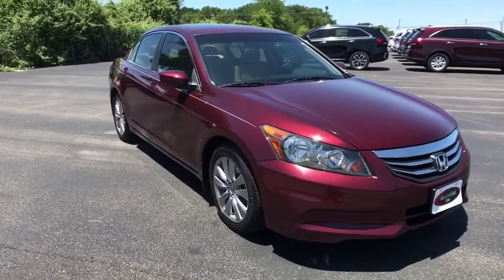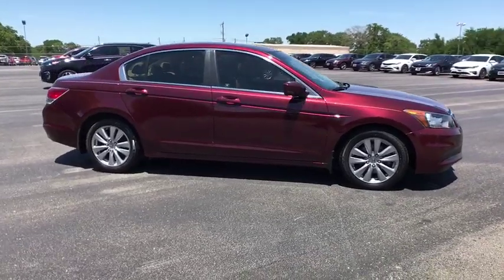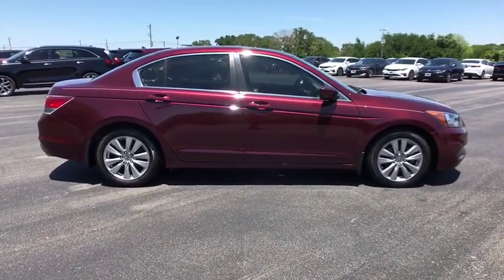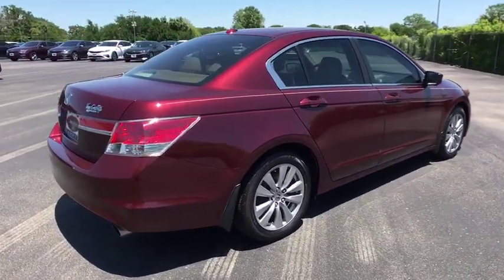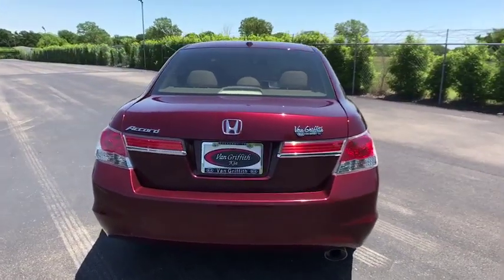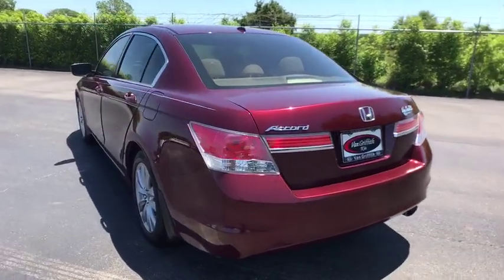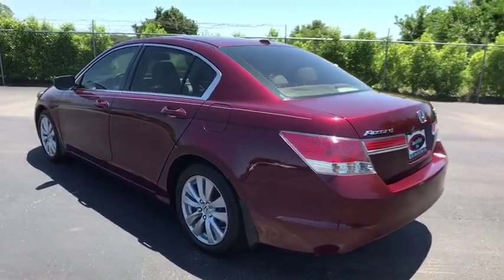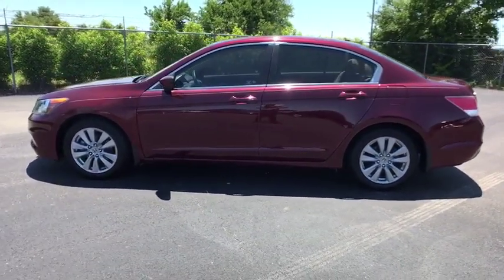2012 Honda Accord Sdn Granbury, Cleburne, Weatherford, Stephenville, Ft Worth, TX 001316B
Used 2012 Honda Accord Sdn available in Granbury, Texas at Van Griffith Kia. Servicing the Cleburne, Weatherford, Stephenville, Ft. Worth TX area.
2012 Honda Accord Sdn EX-L - Stock#: 001316B - VIN#: 1HGCP2F81CA089739